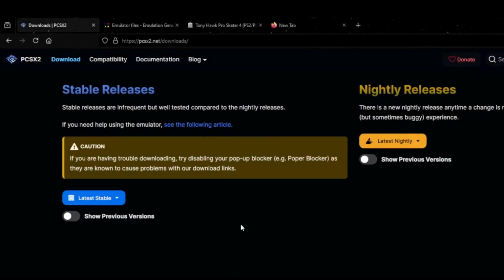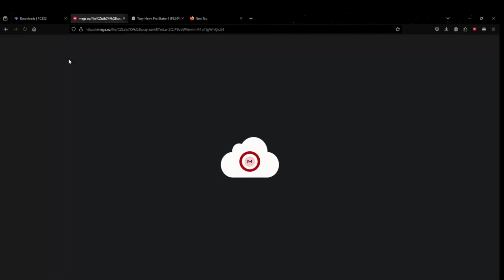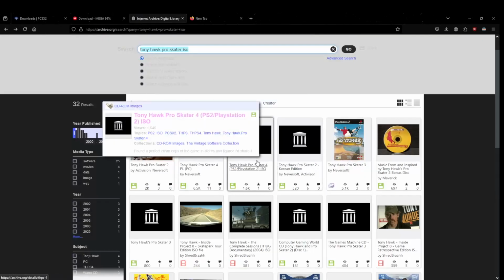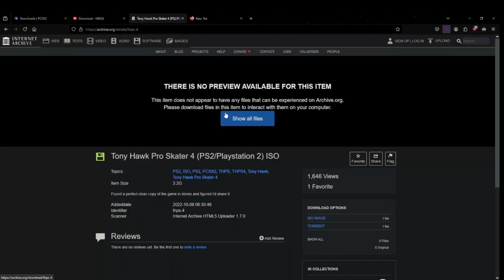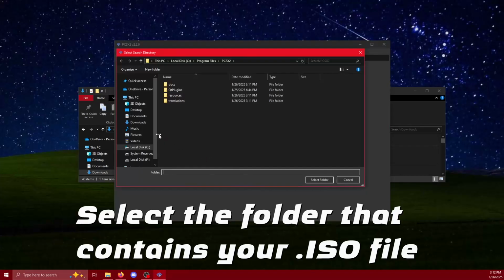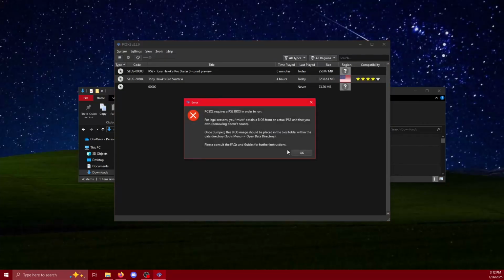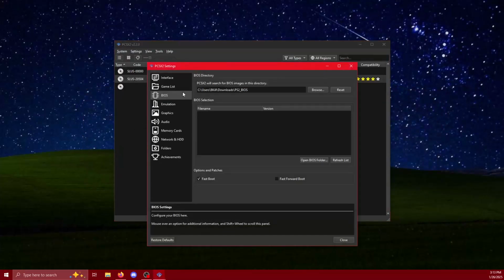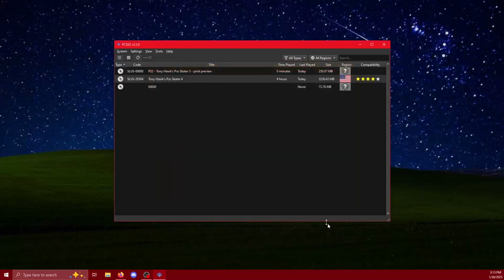QUICKEST way to play Tony Hawk's Pro Skater (or any game) using PCSX2!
You will need to download the PCSX2 program first. Then you will download the PS2 BIOS, and finally the ROM for the game you want to play. Make sure to save the ROM and unzip the BIOS file into the same folder, so that you can load them into the program easier.

This is a great free alternative to the new Tony Hawk’s Pro Skater 3 + 4 remaster.